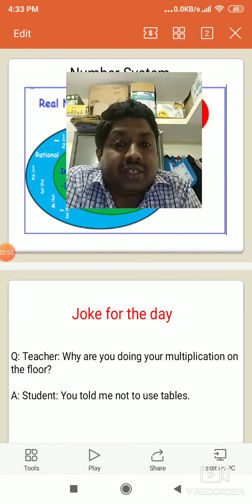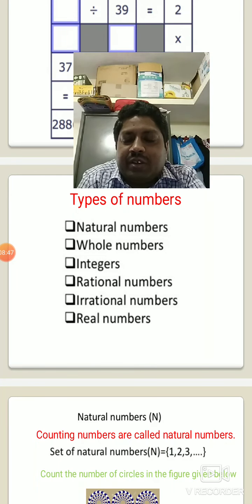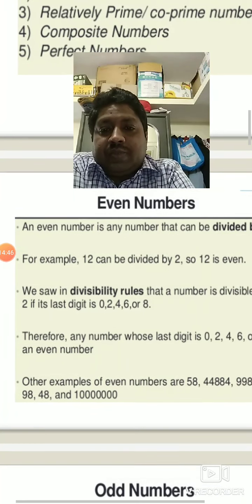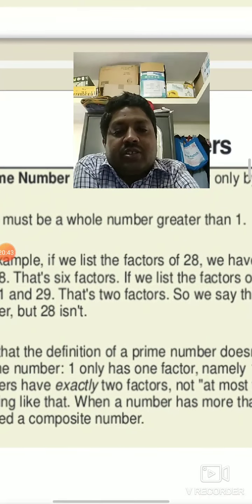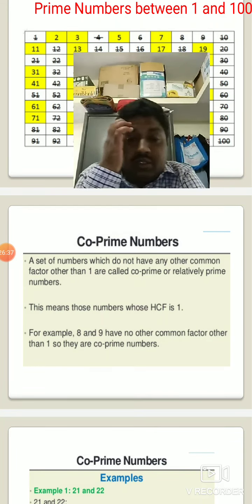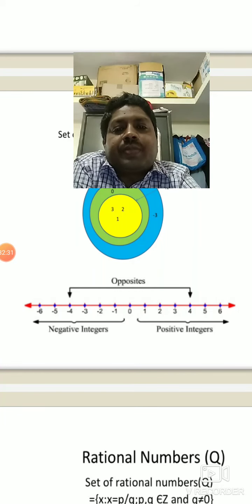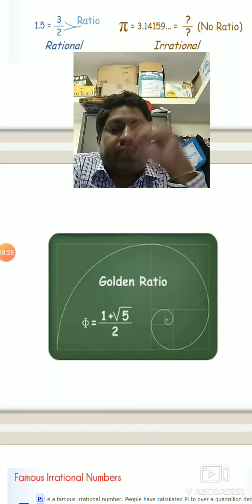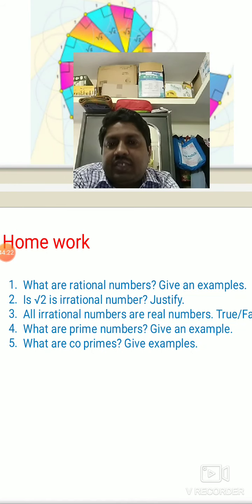Class10_Introduction to Real Numbers